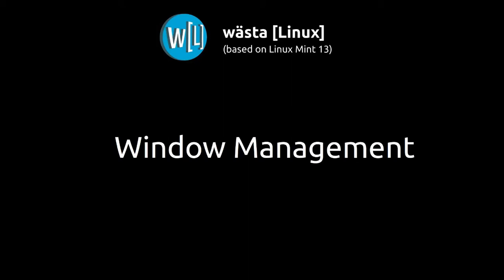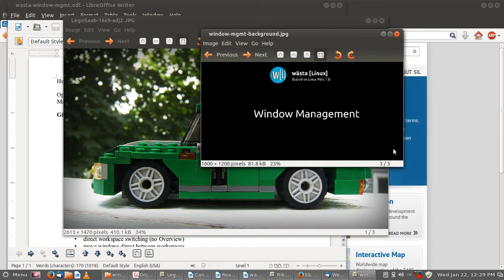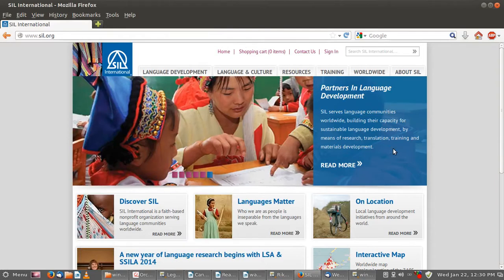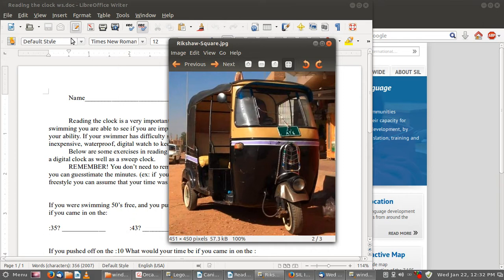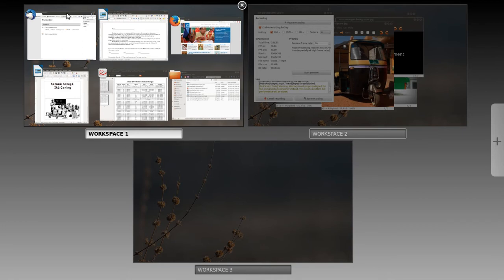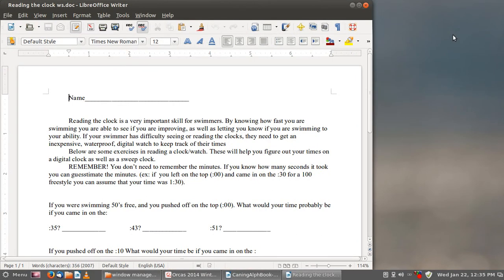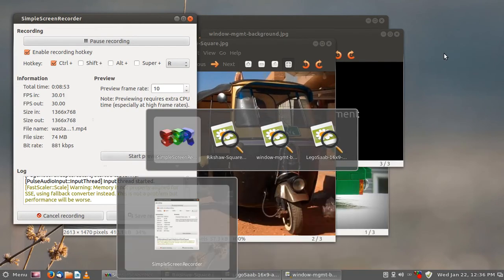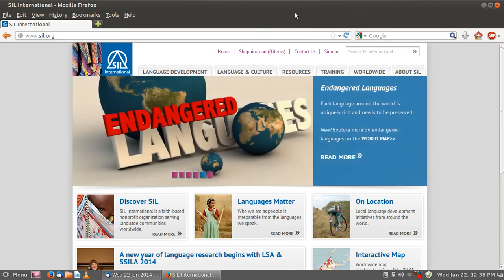wasta-Linux: Window Management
Window Management in wasta-Linux.

Topics covered include:
  - Window List Applet
  - Alt-Tab Switcher
  - Windows Overview
  - Workspace Overview
  - Workspace Shortcuts